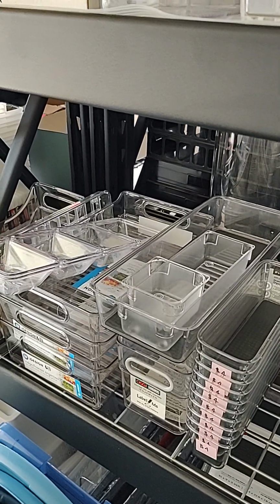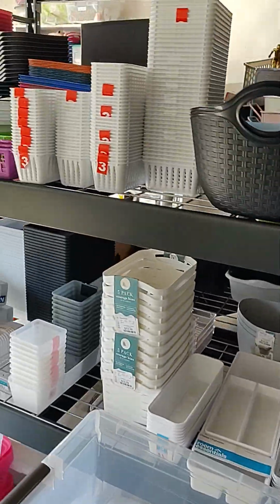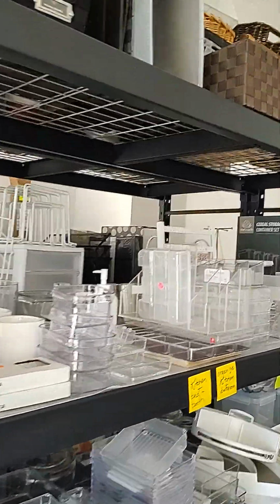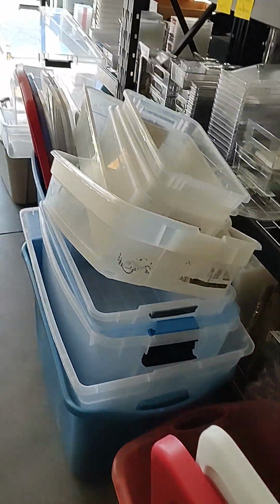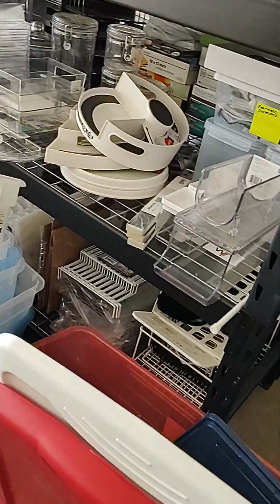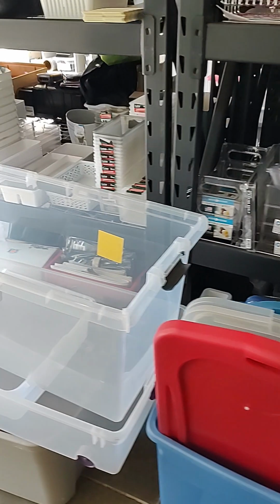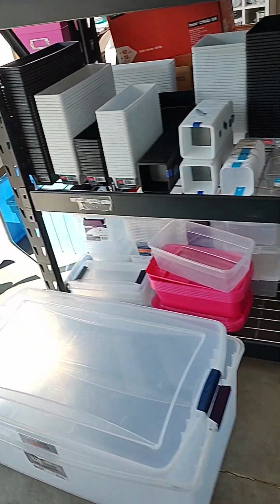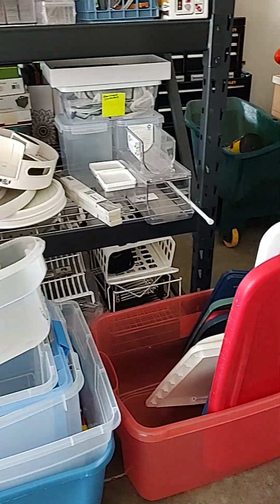What organizing supplies to NOT buy